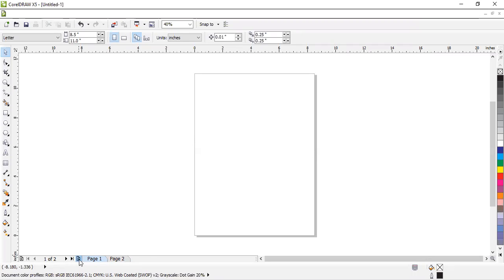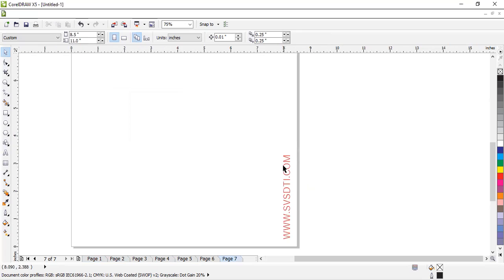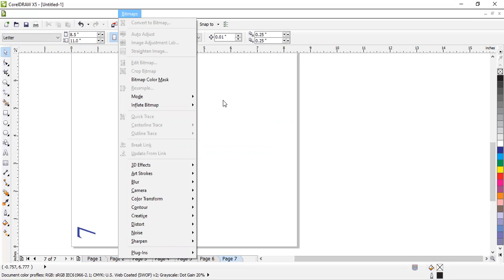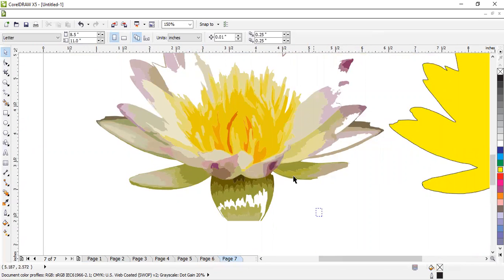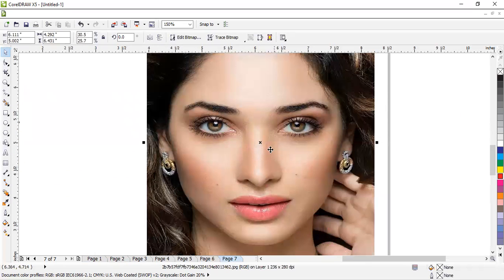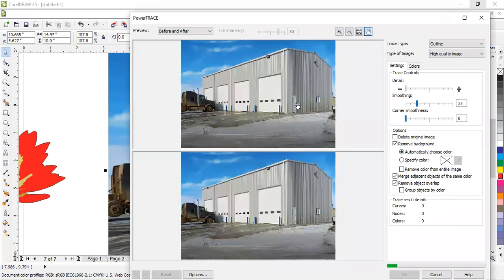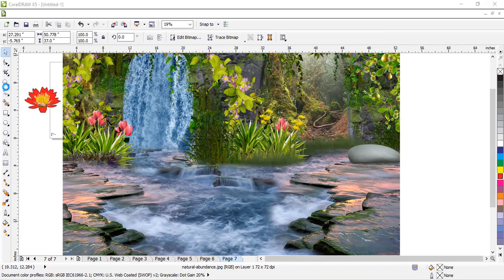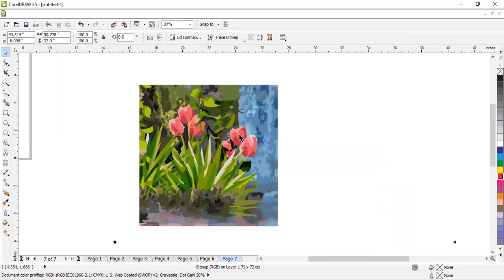SVSDTI CorelDraw Class 18th Feb 2022